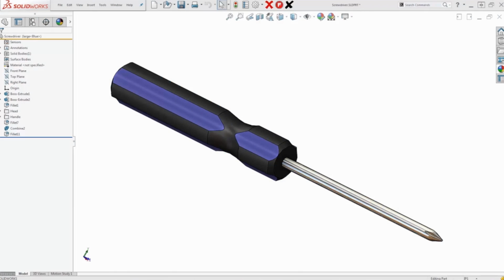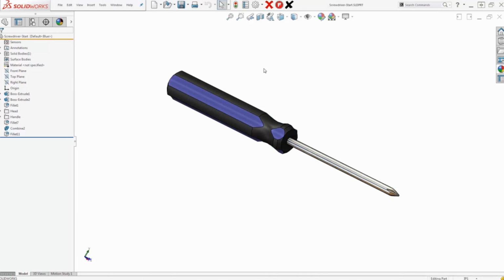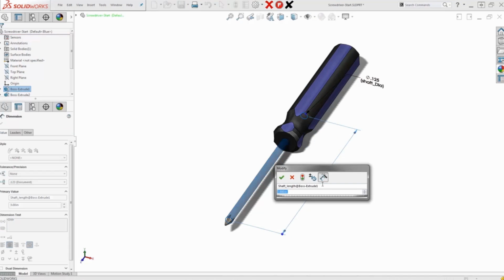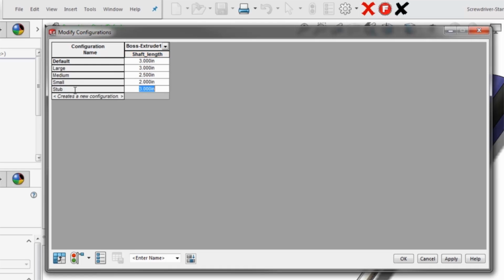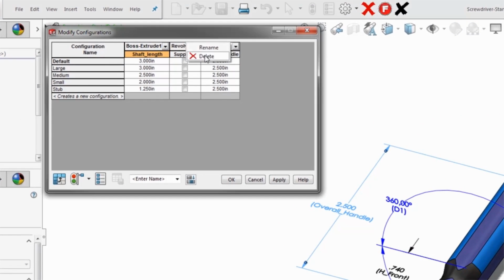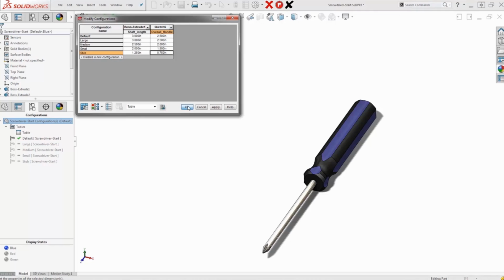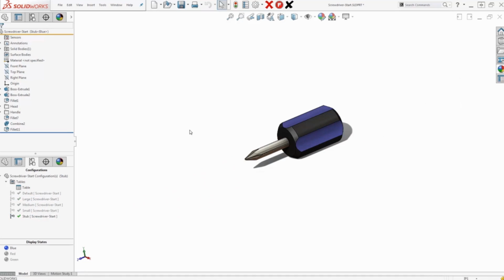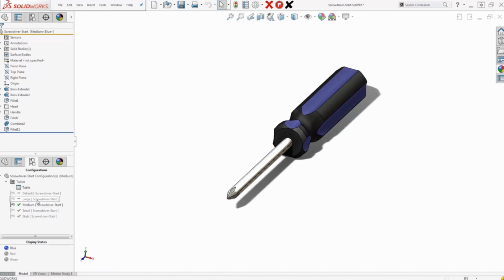Video Tech Tip: Create and Modify Configurations in SOLIDWORKS 3D CAD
Do you want to learn how to modify or create SOLIDWORKS configurations like a pro?  Wondering what the right tool to use when configuring your parts or assembly?  Look no further as TriMech Application Engineer, Dave Bazinet, demonstrates how to get the most from the Configurations Tool in SOLIDWORKS.